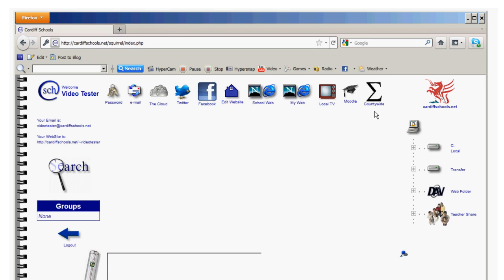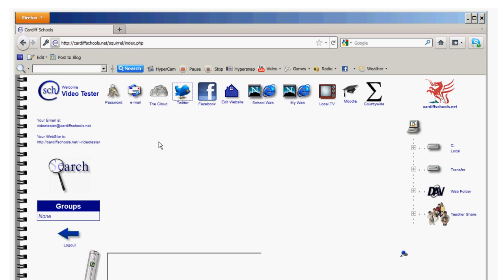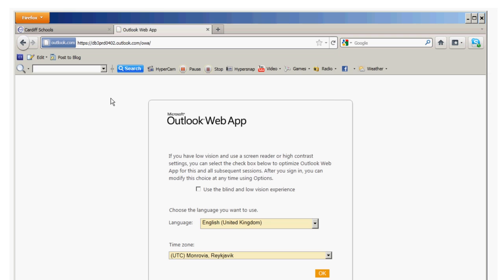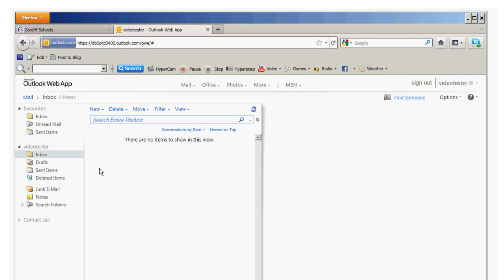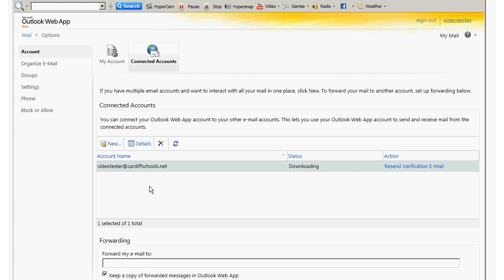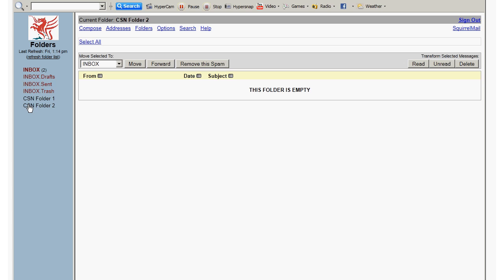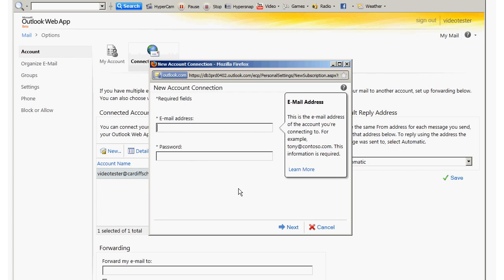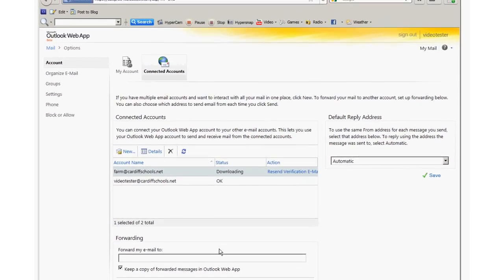flash.f4v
Description of cloud function available in CardiffSchools.net